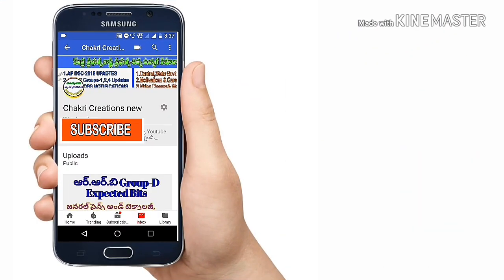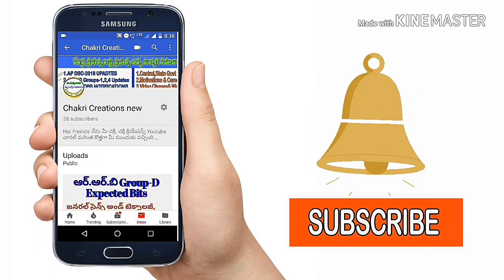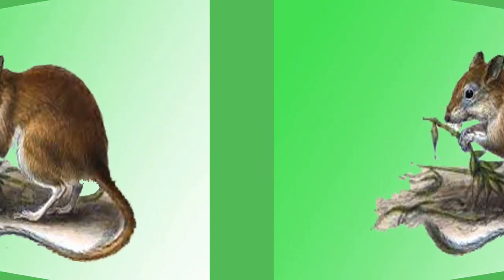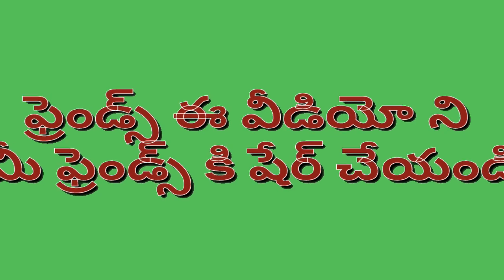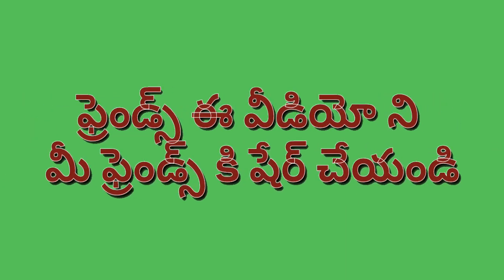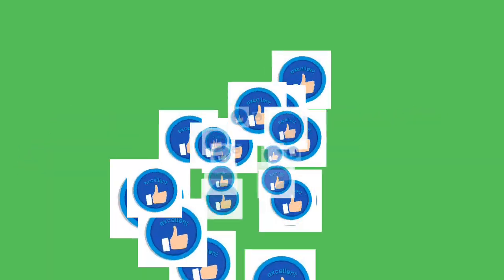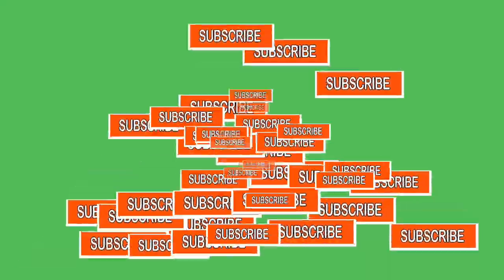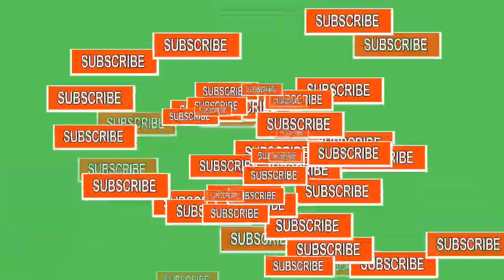Animal that does not drink water in its life(తన జీవిత కాలంలో నీరు త్రాగని జంతువు మీకు తెలుసా...?)